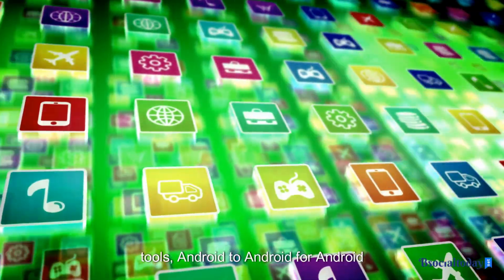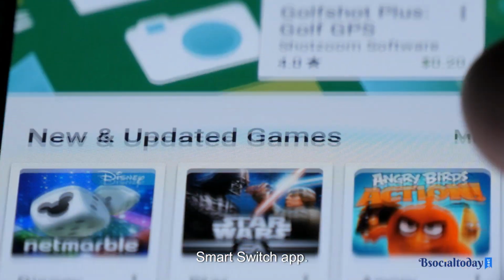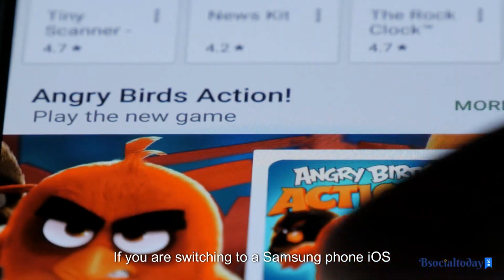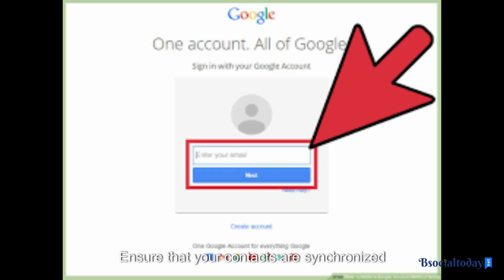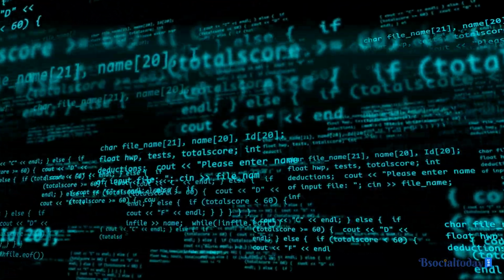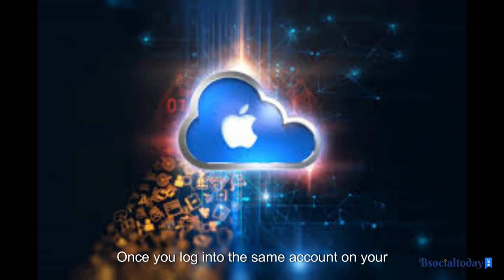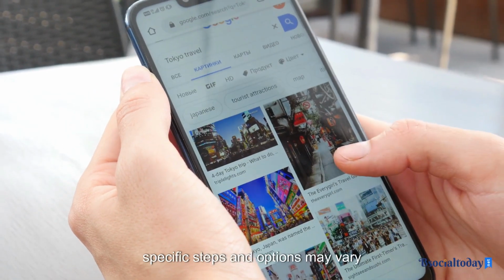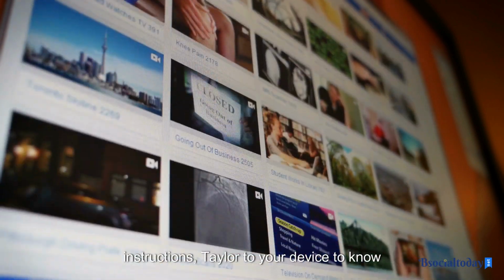How to move data from Old Phones to New Phones | Bsocialtoday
In this informative video, we explore the seamless file transfer process, specifically focusing on the efficient transfer of data from old phones to new phones. With the rapid advancements in technology, it's become increasingly common for individuals to switch to new phones while wanting to retain their valuable files, contacts, and memories from their previous devices. Our step-by-step guide delves into the various methods and tools available for transferring files smoothly without any hassle. We share valuable insights on using both traditional and modern techniques, ensuring that your transition from an old phone to a modern one is as seamless as possible. Discover how to effortlessly transfer photos, videos, music, documents, and other crucial data from your outdated device to the latest smartphone models in just a few simple steps. We explore the compatibility of different operating systems and discuss the optimal solutions for each combination. Furthermore, we highlight some amazing apps and software that simplify the file transfer process, eliminating the need for complex manual backup and restore methods. We also address common challenges you may encounter during the transfer and provide troubleshooting tips to overcome them effortlessly. Stay ahead of the curve in this digital age and make the most of your new phone by seamlessly transferring files from your old phone without losing any precious data. Join us on this journey of efficient file transfer and experience the convenience and peace of mind it brings. Don't miss out on this invaluable information – watch now to revolutionize the way you transfer files between old and new phones!